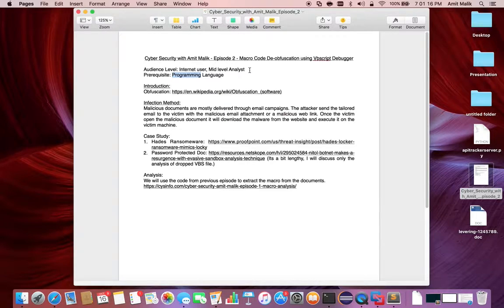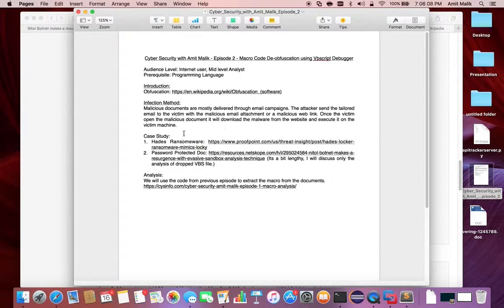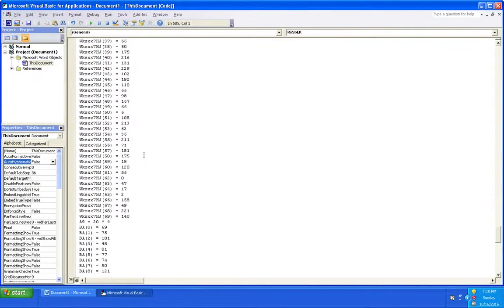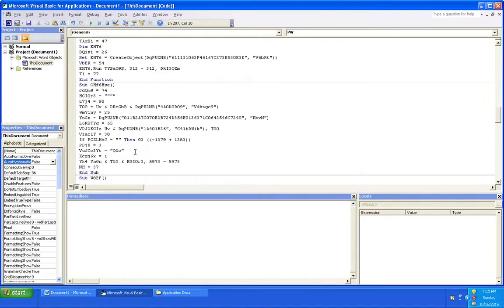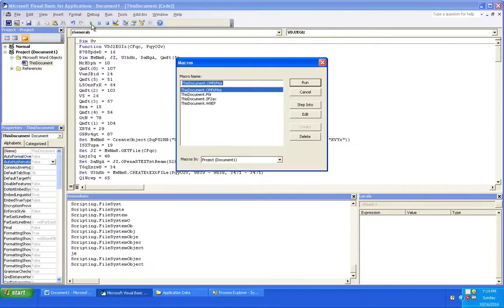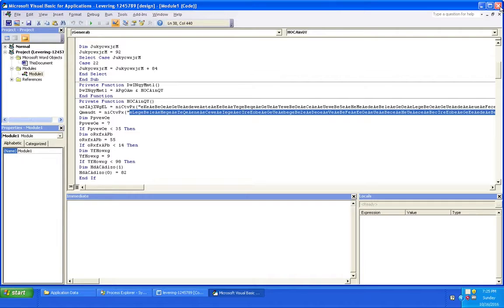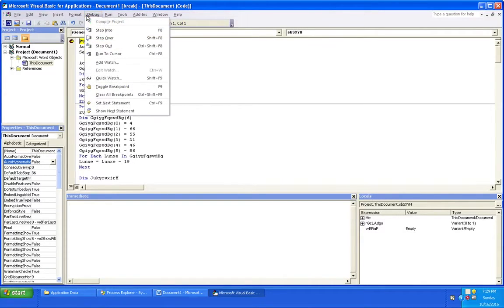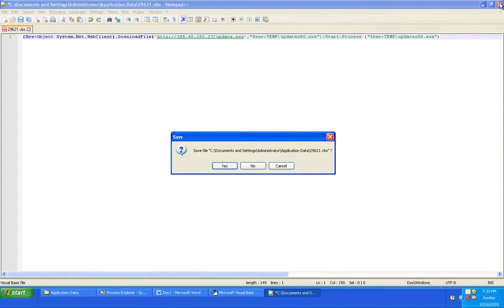Cyber Security With Amit Malik Episode 2 - Macro Code De-Obfuscation using Vbscript Debugger